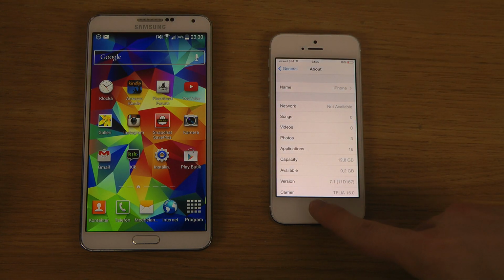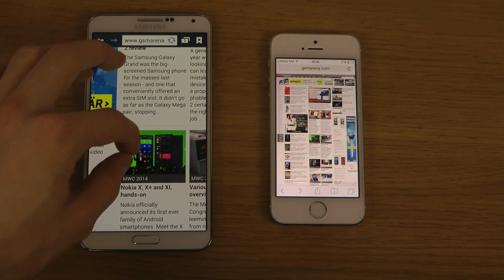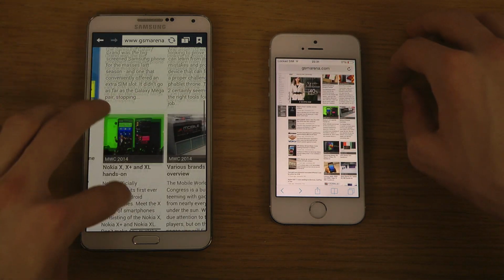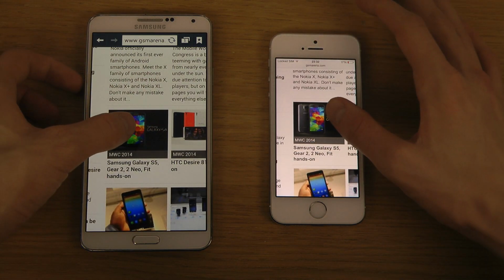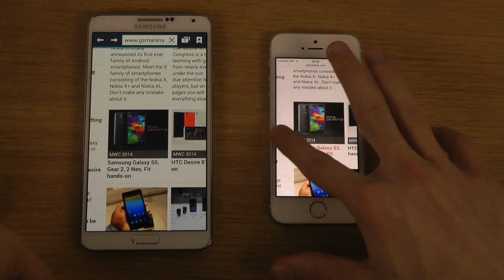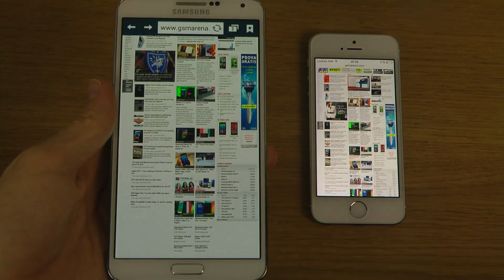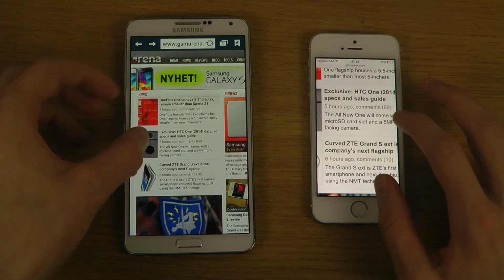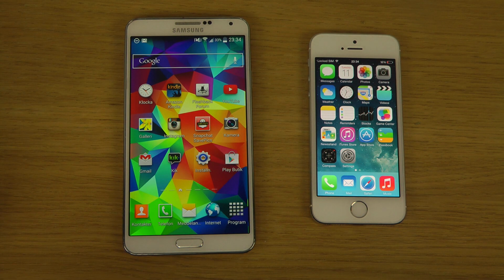Samsung Galaxy Note 3 Android 4.4 KitKat vs. iPhone 5S iOS 7.1 Final - Browser Speed Comparison Test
Samsung vs. Apple!